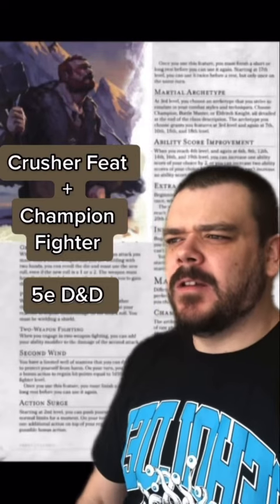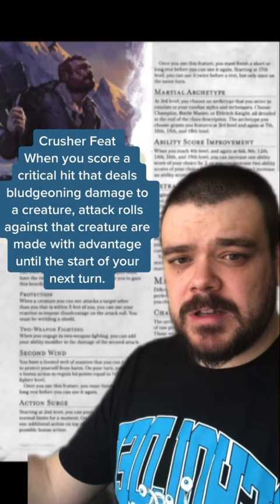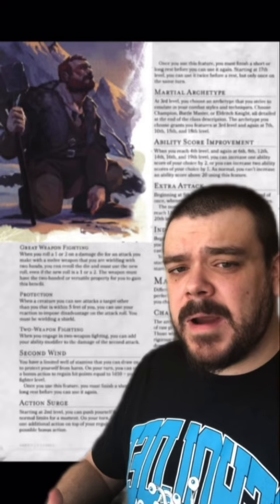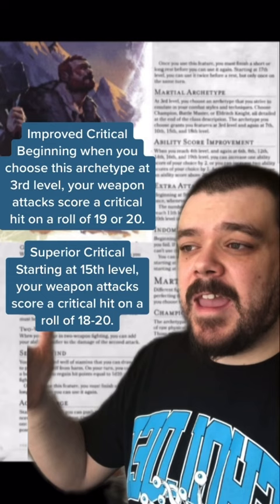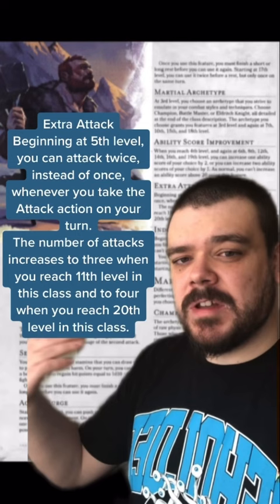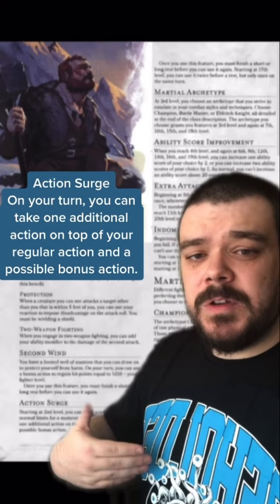Crusher Feat + Champion Fighter 5e D&D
A fighter that says “When I Criticize you get advantage”!

Source books and references
• Tashas Cauldron of Everything
• 5e Players Handbook